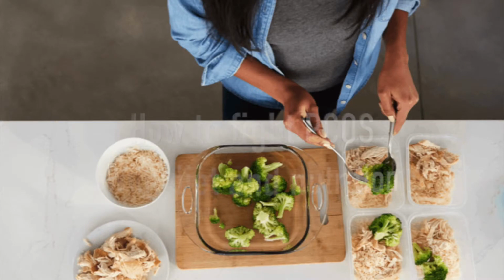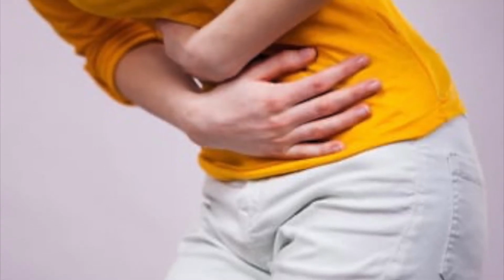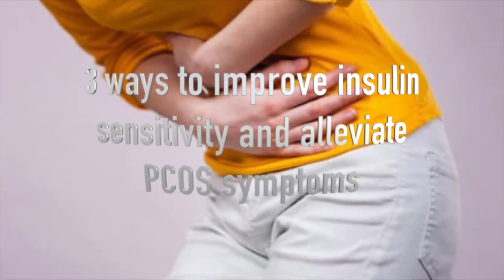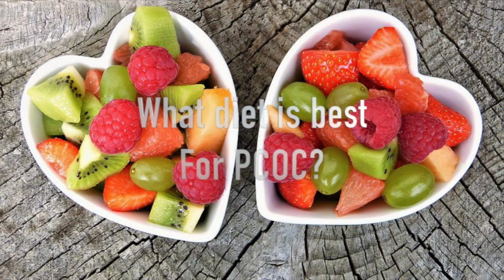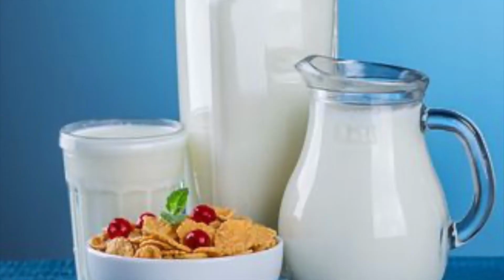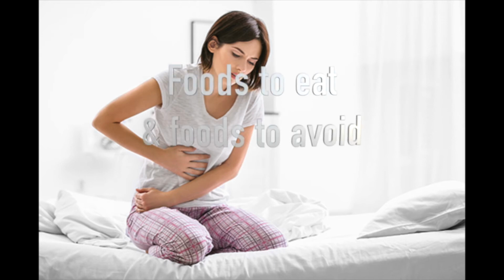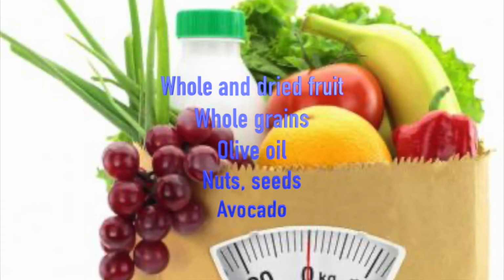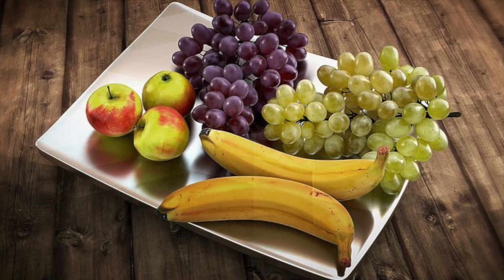3 WAYS TO CURE PCOS || DIET AND NUTRITION || ALL ABOUT PCOS || How Are You More Prone To PCOS?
There are women suffering through PCOS. PCOS is been observed by many women and it can lead to many other diseases like heart diseases. women with metabolic syndromes are more prone to PCOS. the women facing obesity also found this more often. but other than these there are other causes of having PCOS.

The first thing that one should do when diagnosed with PCOS is to change its diet and nutrition. so here is our video on 3 ways in which one can change its nutrition and diet to cure PCOS.

Links to some best Amazon products:

OZiva Plant based HerBalance for PCOS (with ChasteBerry, Red Raspberry, Ashoka, Gokhru & more), 250g

&Me PCOS PCOD Tea Organic Green Tea for Hormonal Balance, Weight Management, Regular Periods - with Ayurvedic Herbs and Multivitamins (Kashmiri Kahwa, Pack of 2, 30 Tea Bags, 90 gm)

The Indian Chai – PCOS Relief Herbal Tea 50g, Helps Cure Acne, Facial Hair Growth, Scalp Hair Loss Related to Hormonal Imbalance

We invite you to collaborate with us as business partners, yoga teachers, dietitians, dermatologists, nutritionists, and recipe specialists for the purpose of special talks and videos.

For any nutritional help, collaboration requests queries or to request a video on the topic of your choice write to us at or . Our specialists will try to do their best in rectifying your issues and are at your service.